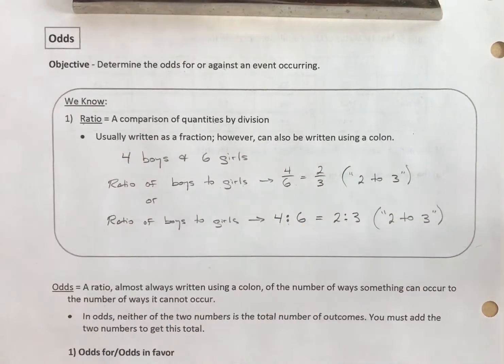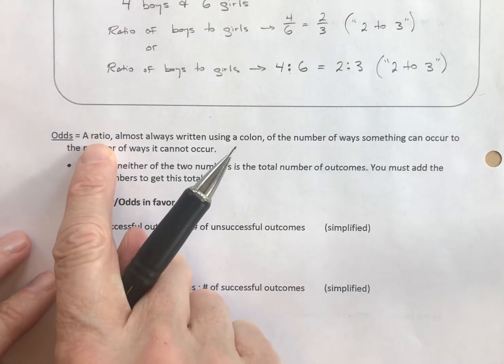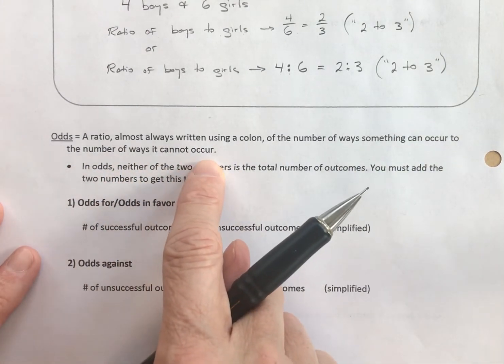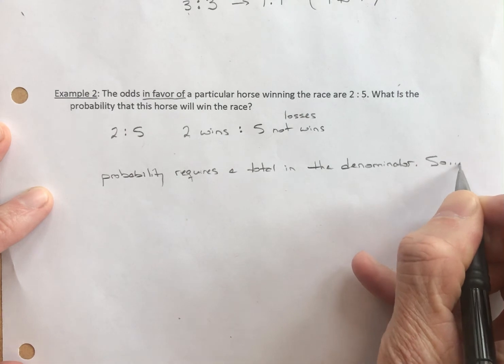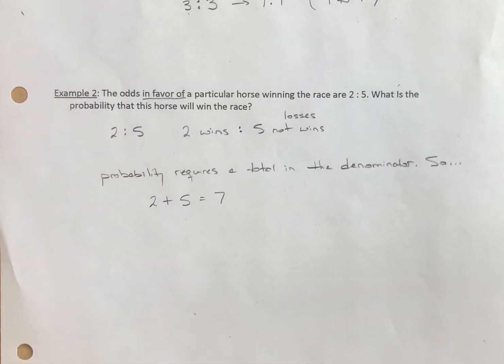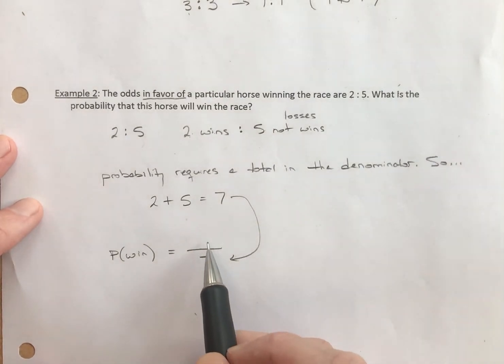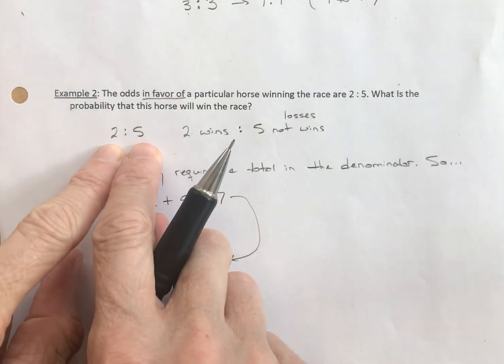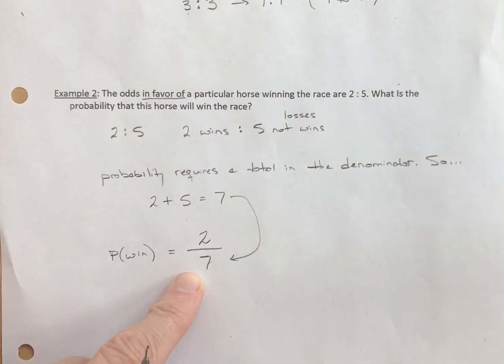Odds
Objective: Determine the odds for or against an event occurring.

Vocabulary: Ratio, Odds